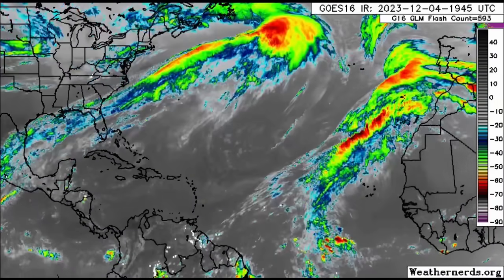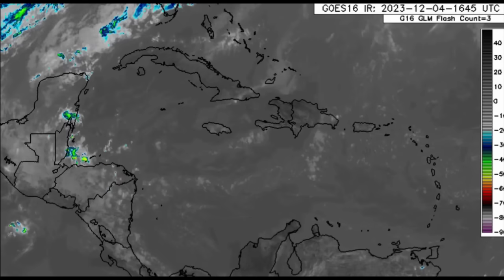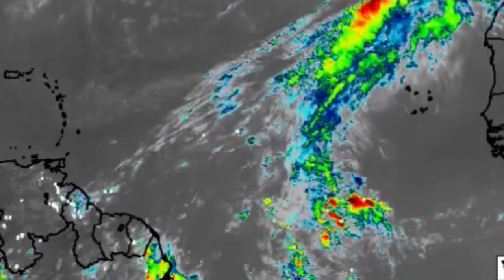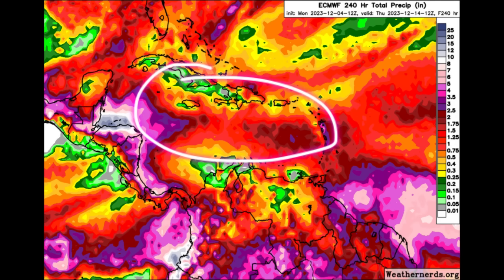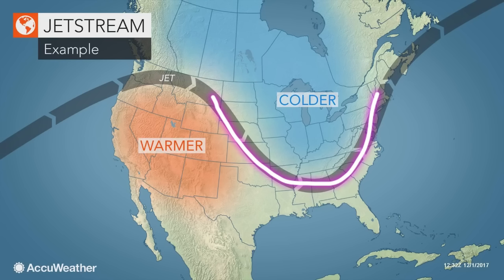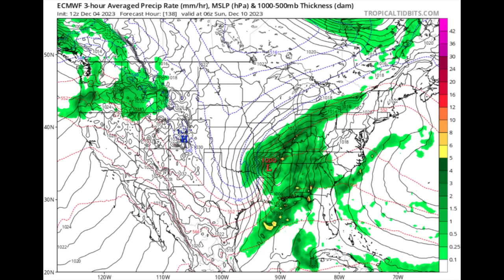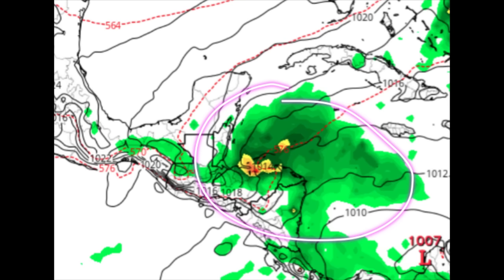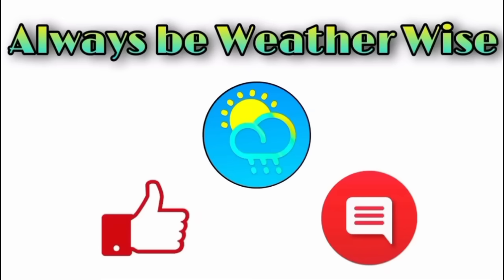Caribbean flood threat from this system? • Big U.S Storm expected (04/12/23)